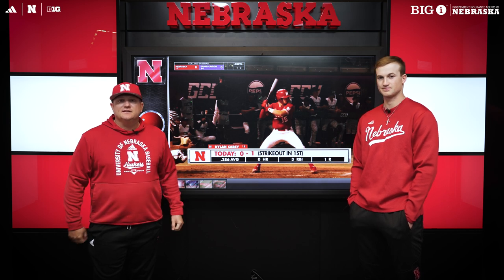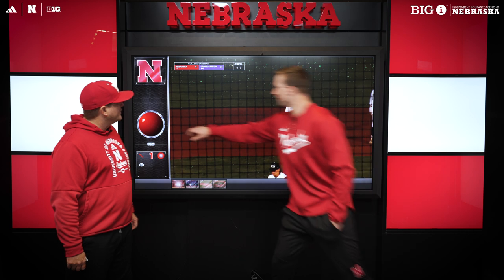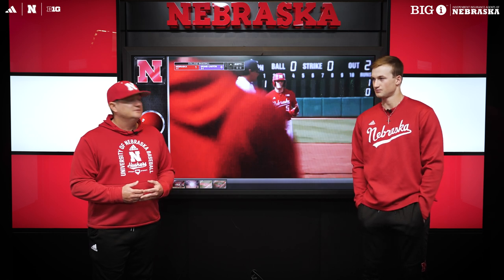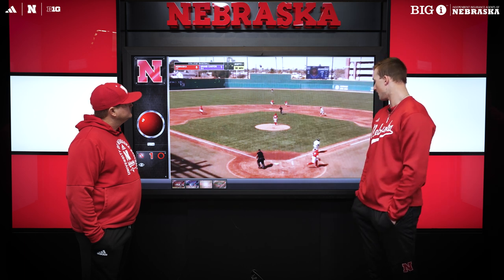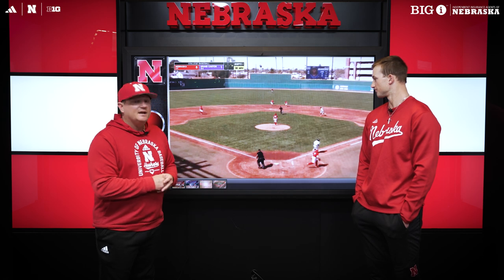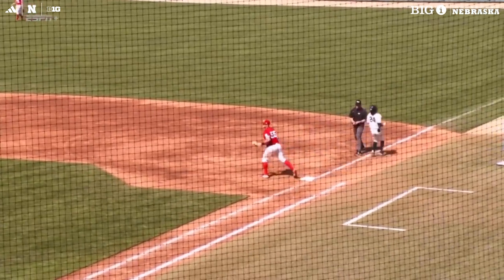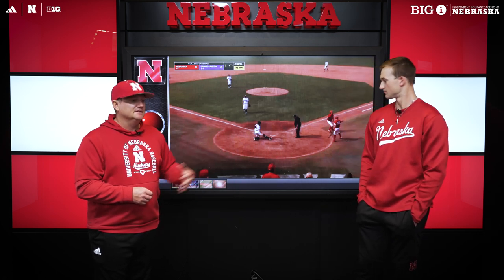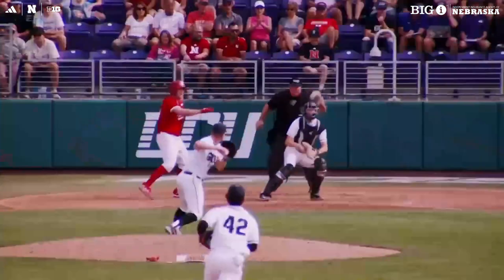🎞️ Baseball Film Breakdown with Head Coach Will Bolt & Sophomore SS Dylan Carey | Nebraska at GCU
Here to talk a little baseball.

Coach Bolt & sophomore SS Dylan Carey stopped by the studio to break down some film from Husker Baseball's trip to Phoenix this past weekend.

Listen in as they discuss situational approaches at the plate, defensive shifts, high risk/high reward decision making & ultimately what led them to a series win over Grand Canyon.

🎞️ Presented by Independent Insurance Agents of Nebraska